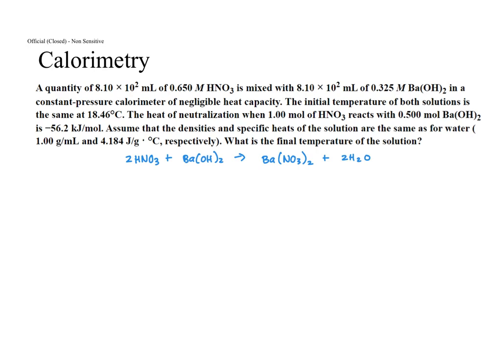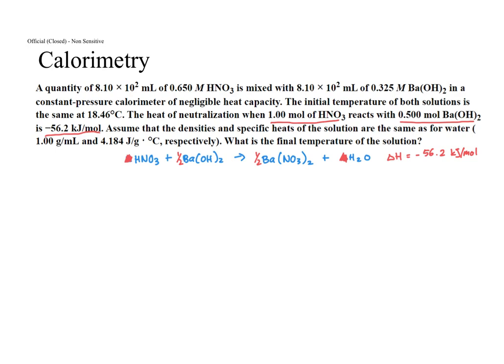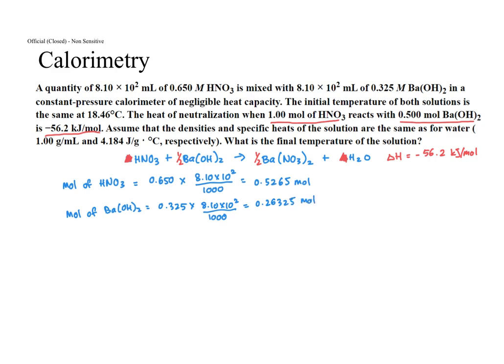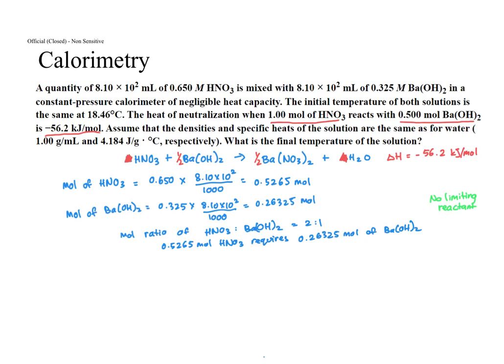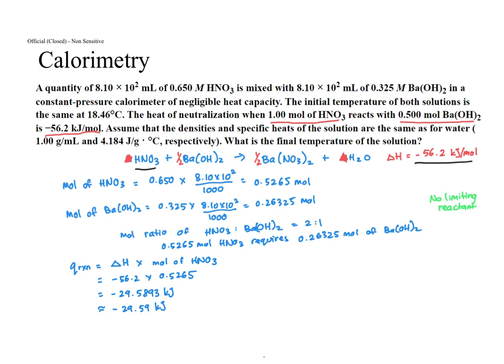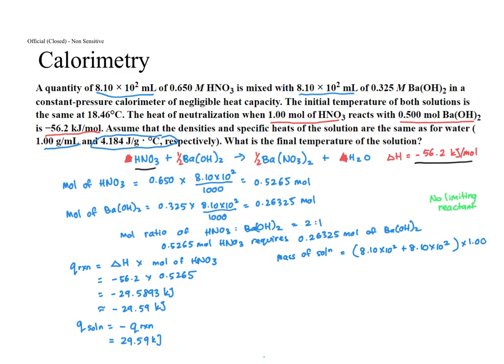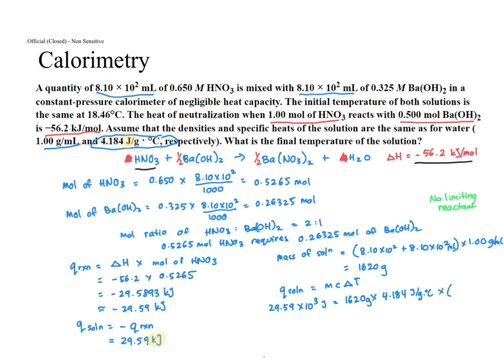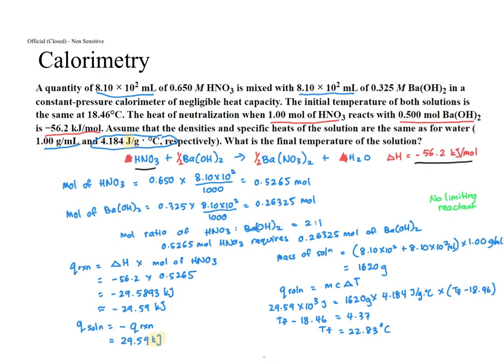Worked example - Calorimetry